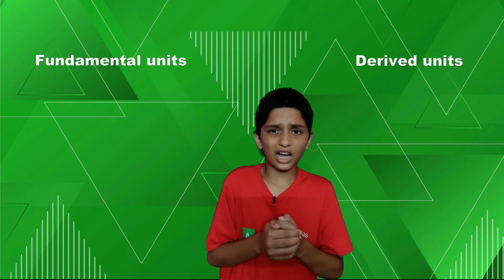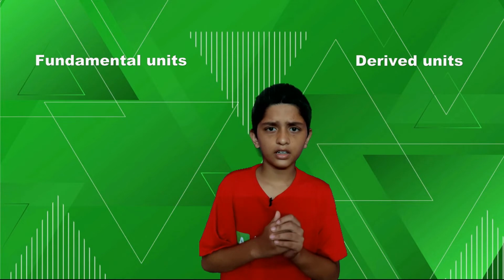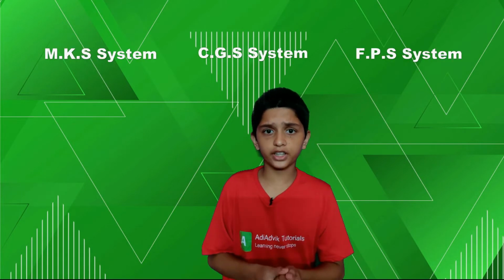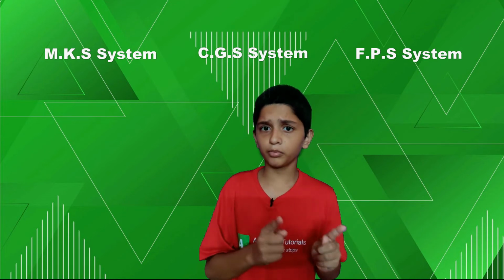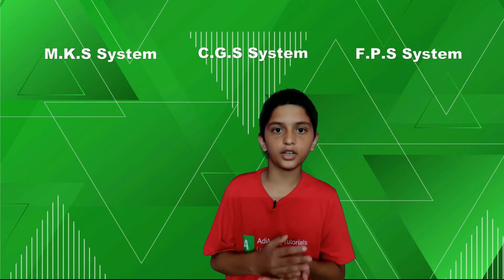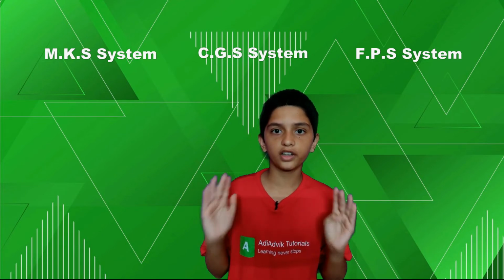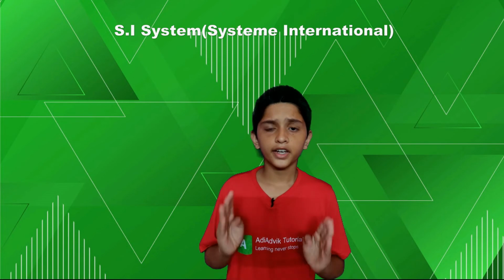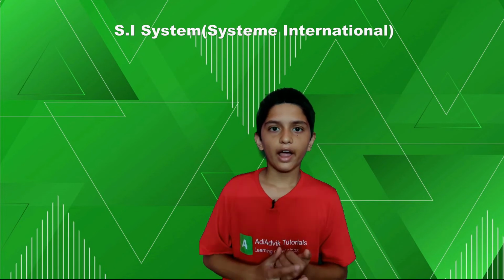Introduction to Measurements and Experimentation | Part 1 | Class 9 ICSE | AdiAdvik Tutorials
If you wanna master the topic measurements, then you must check out this video. This video gives an introduction of measurements and experimentation chapter to the students of Class 9 ICSE. This video tells us about the basics of measurements. This chapter is divided into many parts. In my next video, I'm going to discuss about Vernier calipers.

AdiAdvik Tutorials helps students learn something new. This channel is not for profit initiative. Our purpose is to help children with their academics. This channel will provide useful educational tutorials about Maths(Mathematics) and Science(Biology, Physics, Chemistry). This channel makes learning fun and adventurous. This video consists, also of brief explanation about types of fractions, which consists of proper, improper and mixed fractions.

Be prepared for the adventures ahead on this channel.